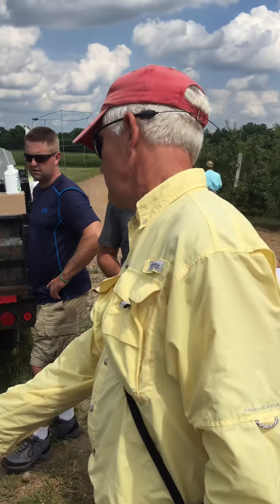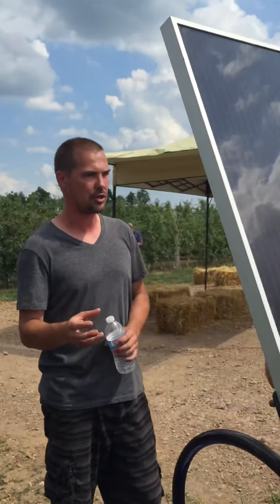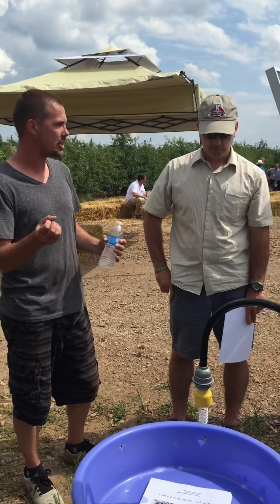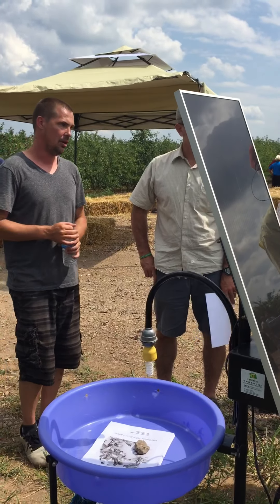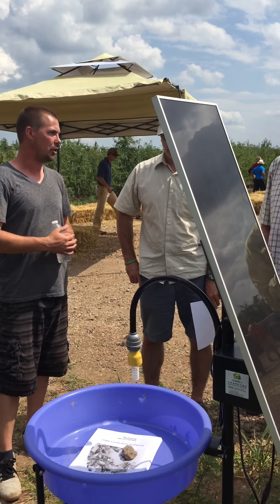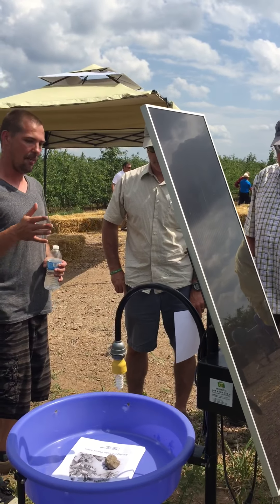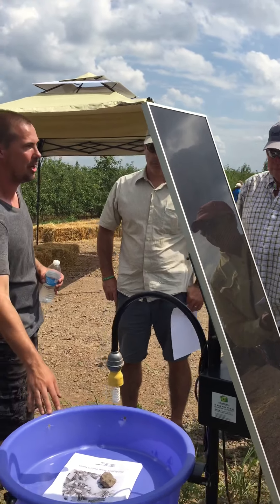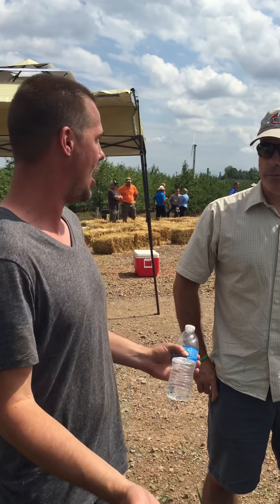Organic Berry, fruit & Vegitable Solar bug light traps nighttime Insect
Identify and drown nighttime insect pest. Organic. Covers up to 5 acres.